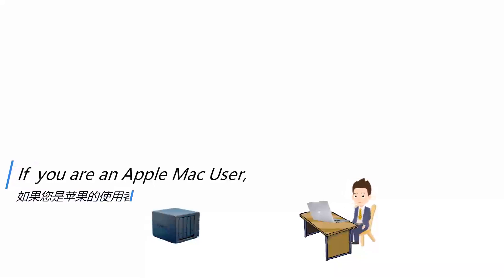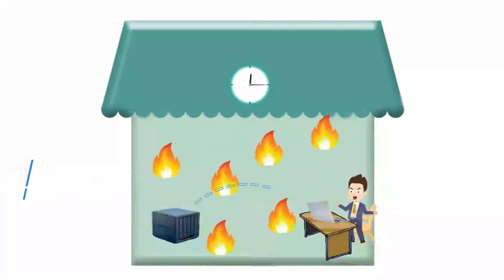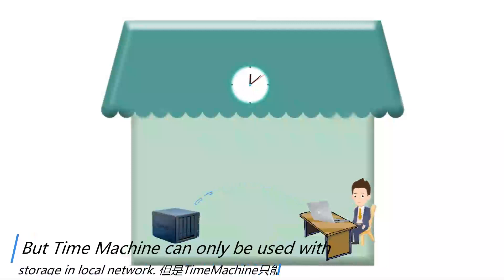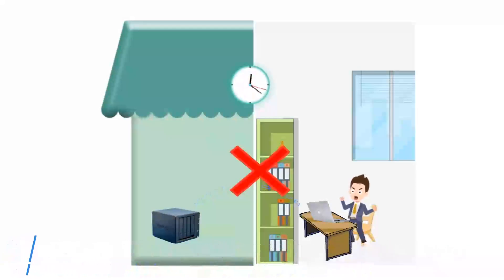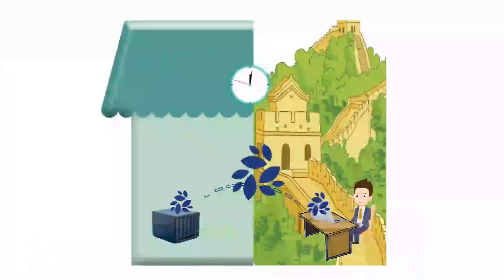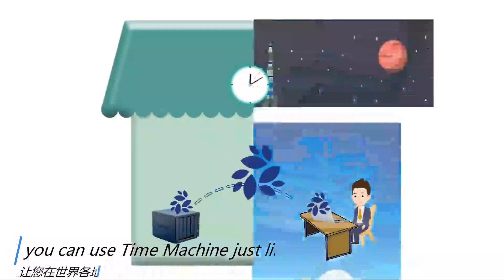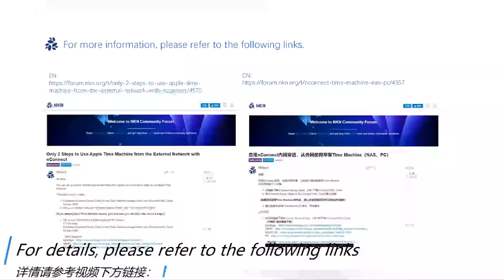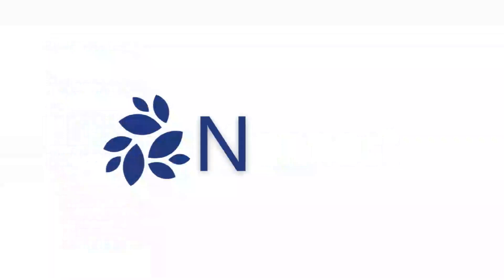Remote Apple Time Machine with nConnect and NAS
If you are an Apple Mac user, you might be familiar with the Time Machine backup and restore function. But Time Machine can only be used with network attached storage in local network. Otherwise it won't work.

Fortunately, nConnect developed by NKN solves this problem for you. Once you install nConnect on your NAS and Mac, you can use Time Machine just like in a local network from anywhere in the world. For details, please refer to the following links about nConnect.